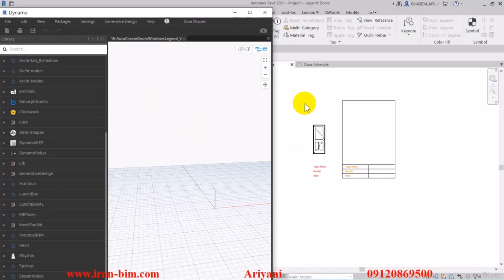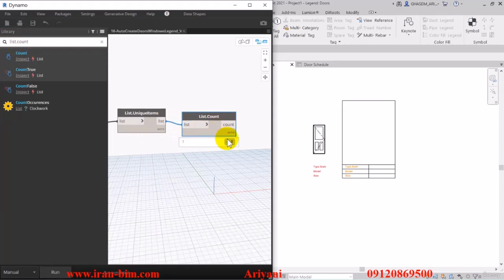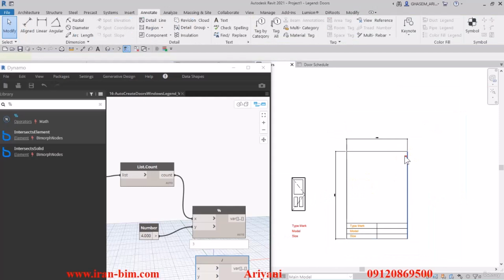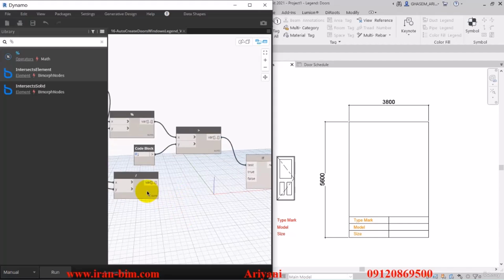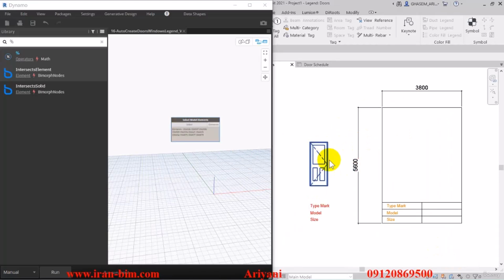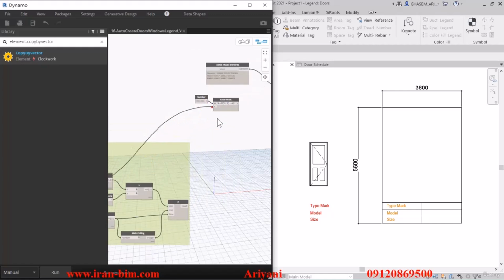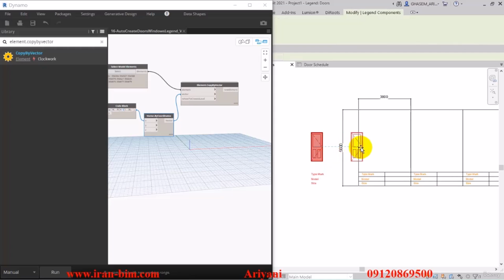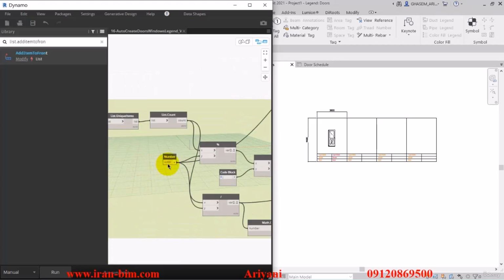225 Create Legends for Doors Create Chart